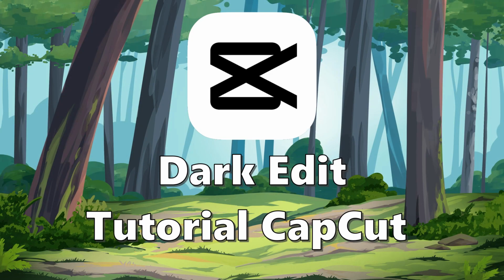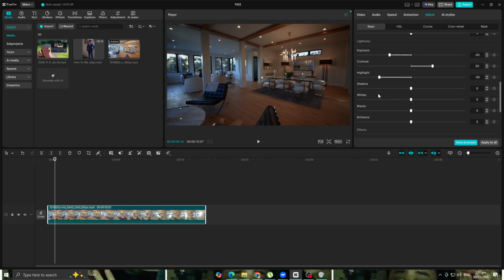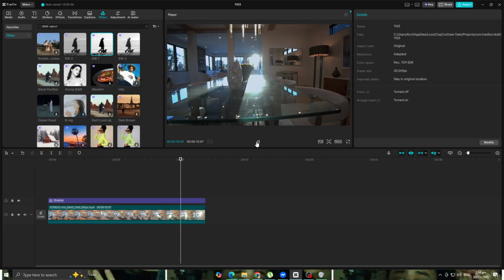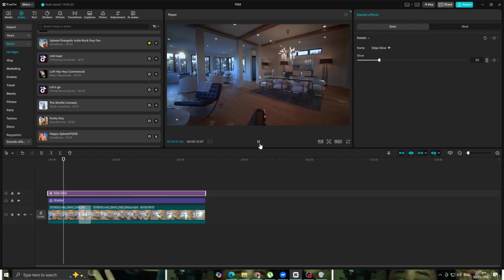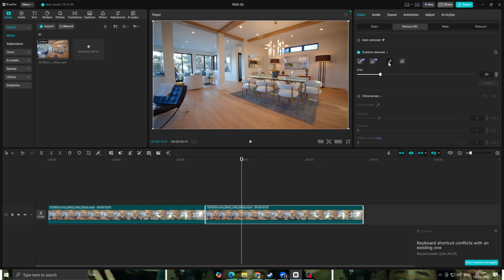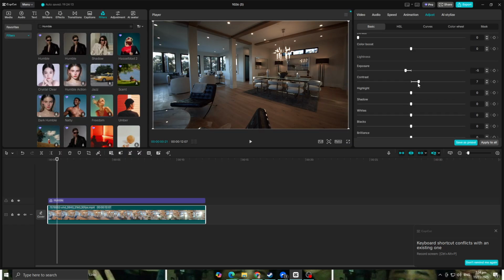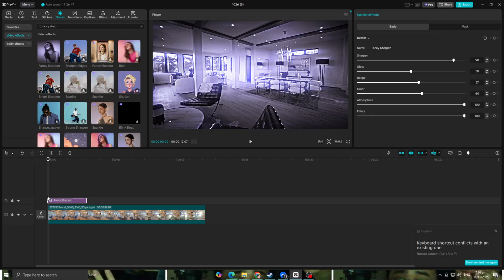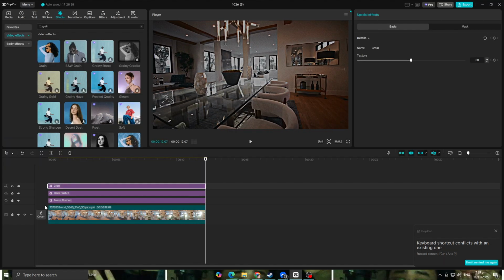Dark Edit Tutorial CapCut | How to Create Moody and Aesthetic Videos — Full Guide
Creating moody, aesthetic videos in CapCut is all about mastering the atmosphere. A pro tip for a truly cinematic dark edit is to layer two different black and white filters at low opacity instead of just one, giving you more control over the contrast and texture. Also, try using the "Curves" tool to crush your blacks slightly—this adds instant depth and makes your colors pop in a more dramatic way.